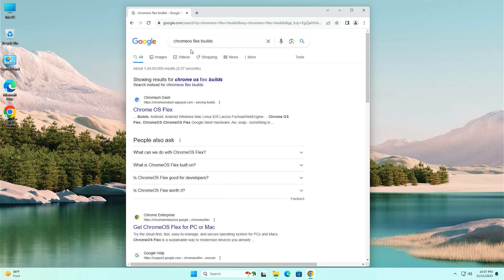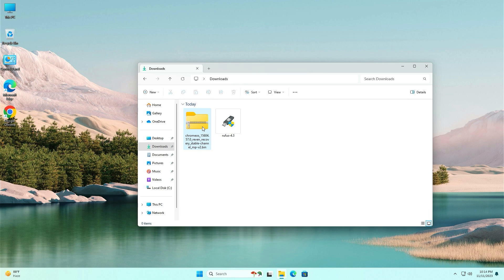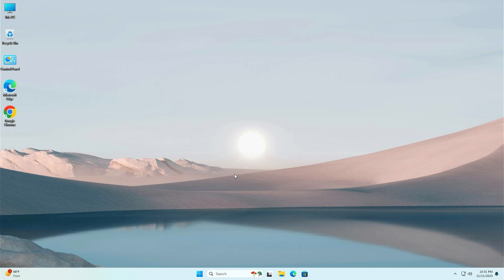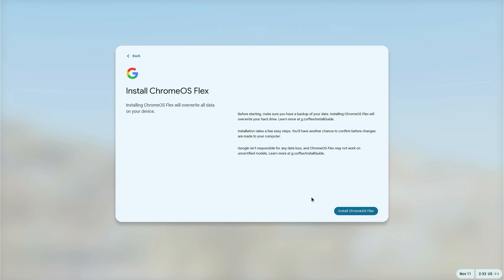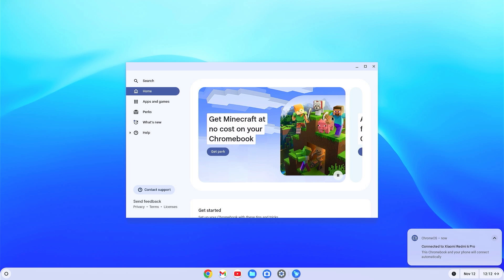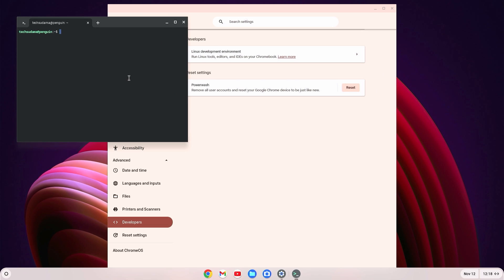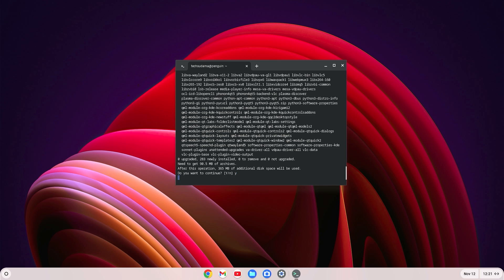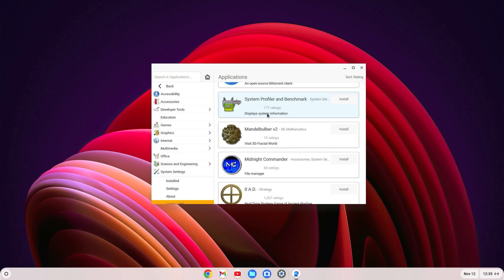Install ChromeOS Flex with App Store : Step-by-Step Guide 2024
Experience the Speed and Security of Chrome OS Flex!

Tired of your sluggish low-end PC? Chrome OS Flex is the solution! It's a lightning-fast, user-friendly, and secure operating system that can revitalize your computer.

Unlock your PC's full potential with Chrome OS Flex! Join us in this step-by-step guide as we demonstrate how to integrate the Google Play Store into Chrome OS Flex. Transform your Windows 11 machine into a powerhouse, effortlessly running your favorite Android apps.

Learn the ins and outs of installing Chrome OS without the hassle of a USB drive. Discover the secrets to setting up dual boot with Windows, offering you the ultimate flexibility—no Linux Mint required!

Chrome OS provides the best of both worlds—the simplicity and security of Chrome OS combined with the versatility of Windows 11. Dive into our guide on supercharging your Chrome OS installation on your PC and seamlessly integrating Android apps into your Windows experience.

Interested in dual-booting Chrome OS with Windows 11 or Windows 10? Check out our Chrome OS Dual Boot installation video This method skips the need for Linux Mint. Just download the ChromeOS ISO, create a bootable USB, and enjoy a hassle-free installation process.

In this video, we'll walk you through the installation of Chrome OS Flex with the app store. The app store comes with the Linux app store, demonstrating how to install it on Chrome OS Flex and download apps seamlessly. Join us for a tech-filled adventure!

: *My Gears* :
🎥My Webcam
🔊Covered Topics :-
chrome os install on pc dual boot
windows 11
how to install chrome os on pc dual boot
How to install Chrome OS Dual Boot
Dual Boot Chrome OS and Windows Without Using Linux
without Linux mint,dual boot chrome os
chrome os